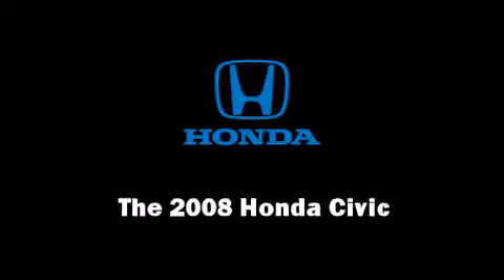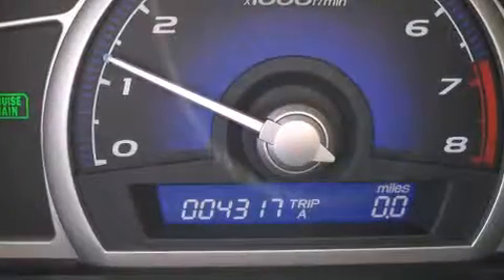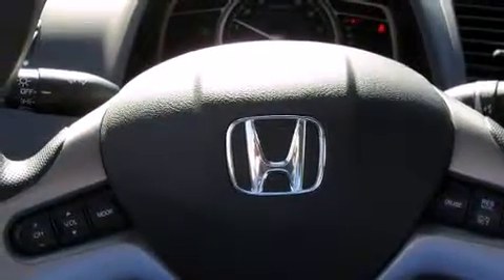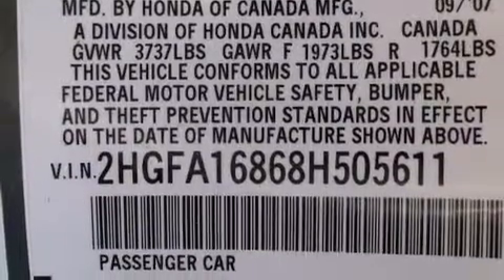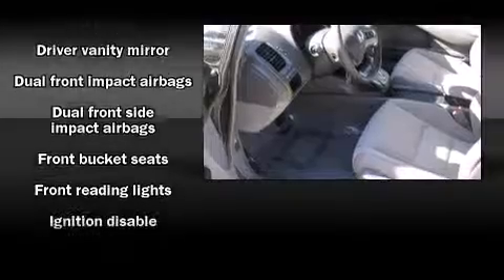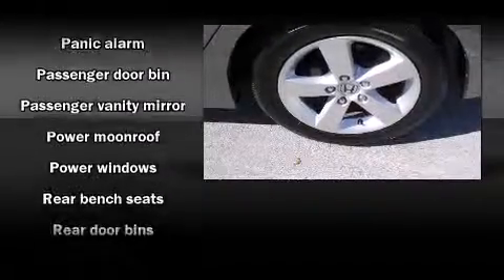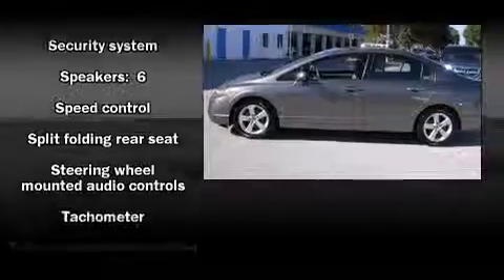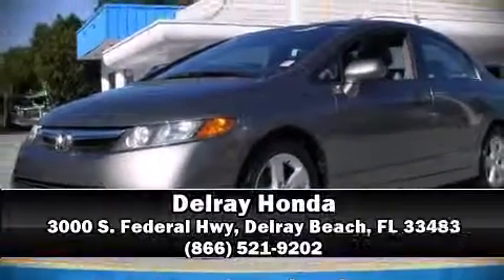2008 Honda Civic in Delray Beach, FL 33483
Delray Honda
3000 S. Federal Hwy

Climb inside the 2008 Honda Civic. This 4 door, 5 passenger sedan still has fewer than 5,000 miles! Smooth gearshifts are achieved thanks to the 1.8 liter 4 cylinder engine, providing a spirited, yet composed ride and drive. Top features include remote keyless entry, front and rear cupholders, a tachometer, front bucket seats, air conditioning, telescoping steering wheel, cruise control, and power windows. For drivers who enjoy the natural environment, a power moonroof allows an infusion of fresh air. Honda also prioritized safety and security with features such as: head curtain airbags, front SIDE impact airbags, anti-whiplash front head restraints, a panic alarm, and 4 wheel disc brakes with ABS. This car was designed with safety in mind, allowing you to drive with even greater assurance. We know that you have high expectations, and we enjoy the challenge of meeting and exceeding them! Please don't hesitate to give us a call.